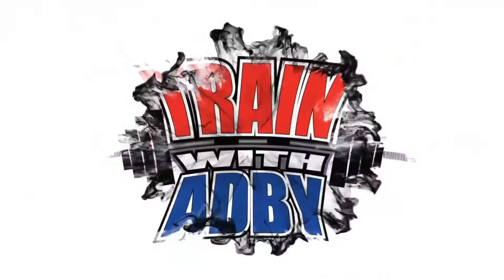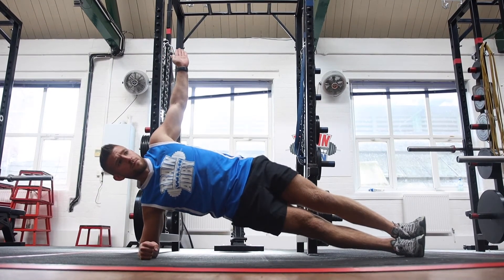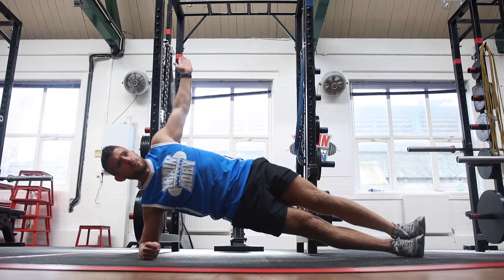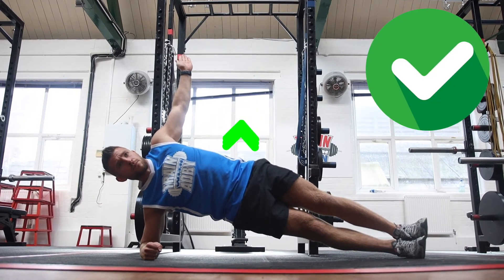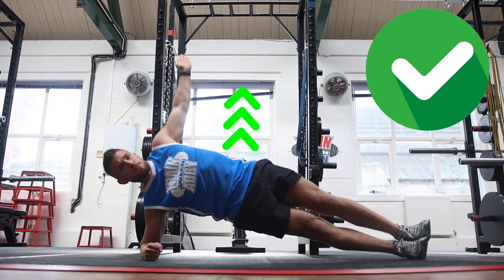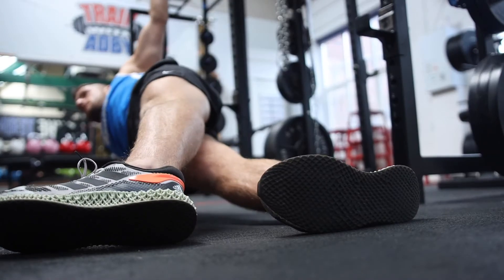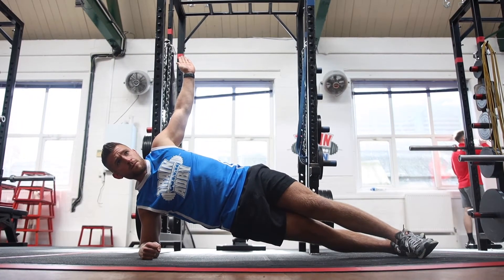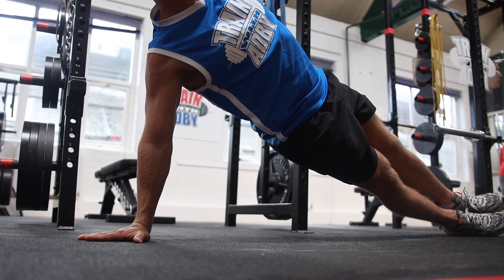Plank Side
Side Plank is designed to target your obliques which are your side Abs.

It will also work your upper body muscles as you're holding your own bodyweight on your arm.

If you find this exercise easy you can make it harder as shown in the video.

If you find this exercise you can also make it easier.

The beauty of any exercise in fitness is it can be progressed or regressed to match your fitness ability allowing you to still make progress.

Thanks,

Jon & Eddie